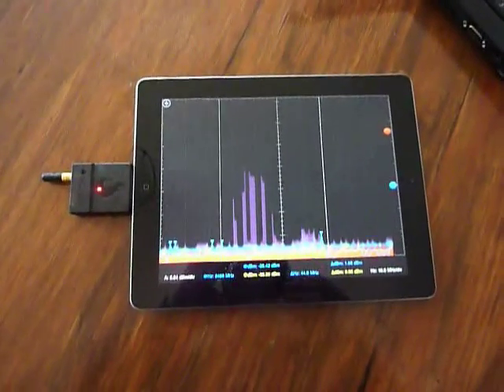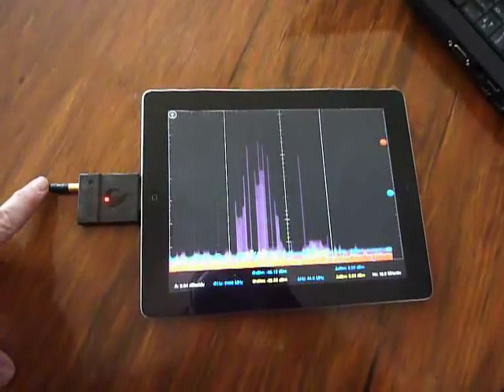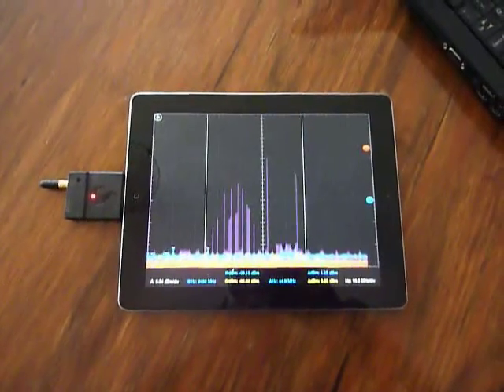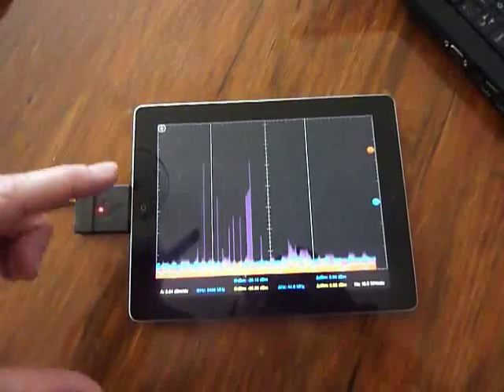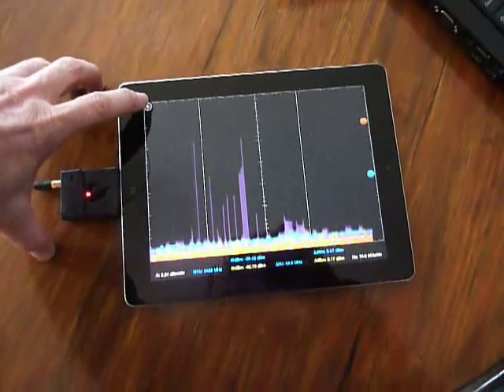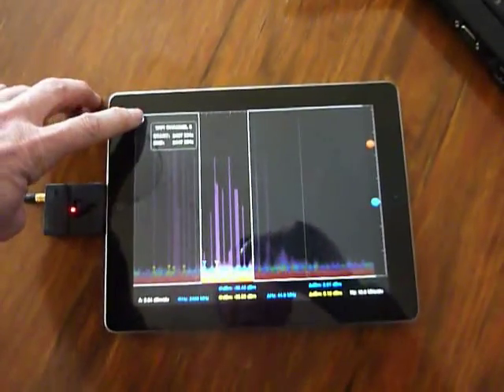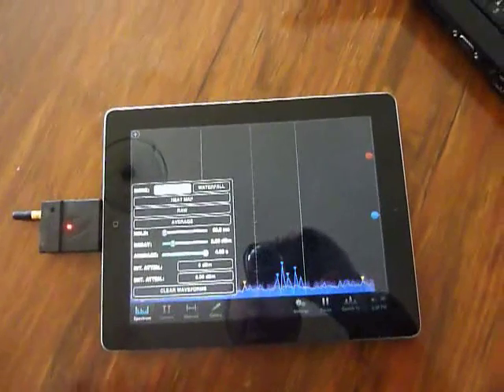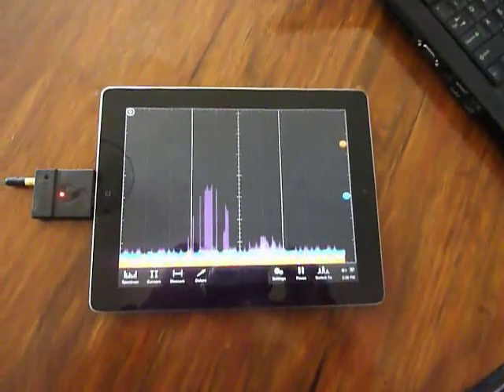Oscium WiPry iOS Spectrum analyzer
The WiPry from Oscium is an iOS spectrum analyzer for the Wifi band, 2.4 GHz to 2.495 GHz. It works with all versions of the iPad, iPhone, and iPod Touch.